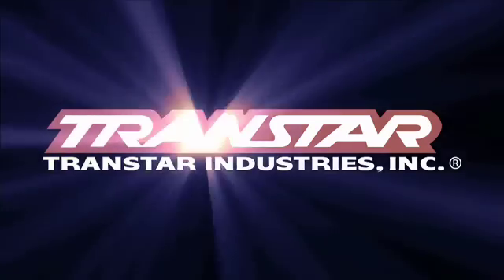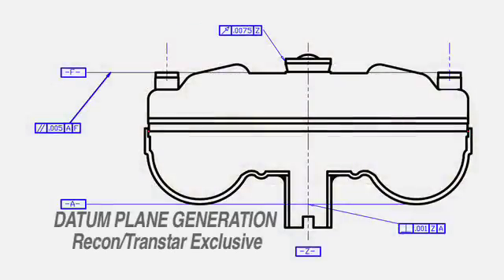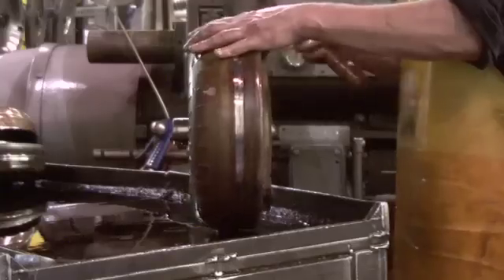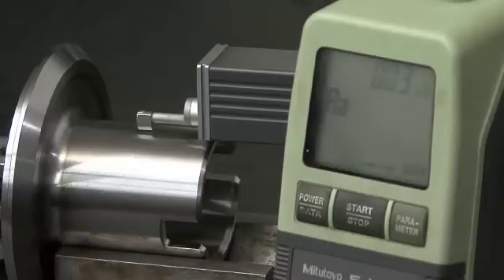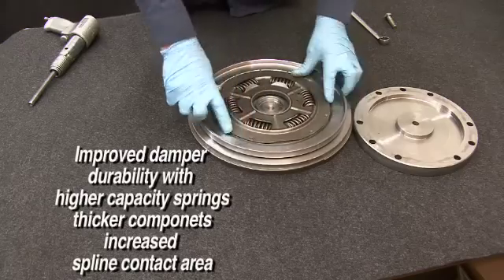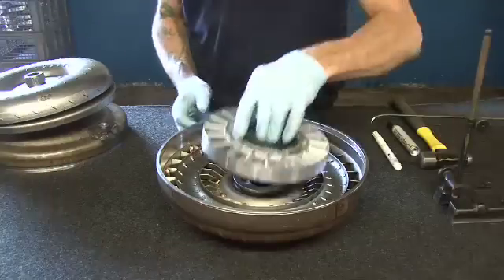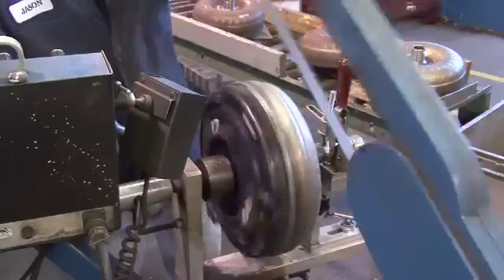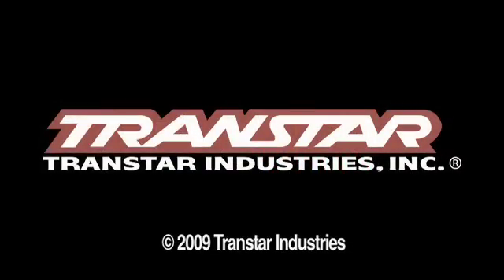How ReconTorque converters are made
This was produced by OZAM PRODUCTIONS INC. to show customers how Recon Torque converters are remanufactured better than OEM parts